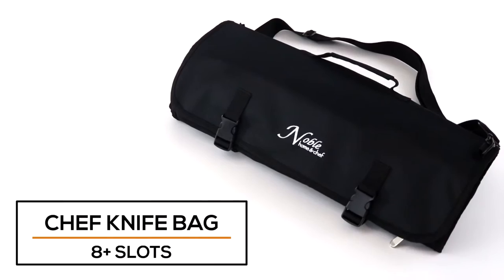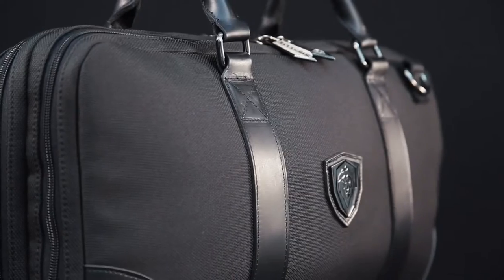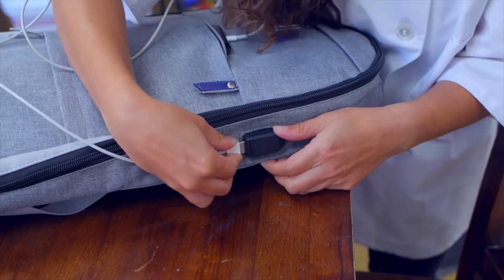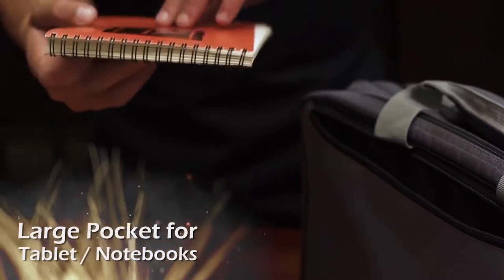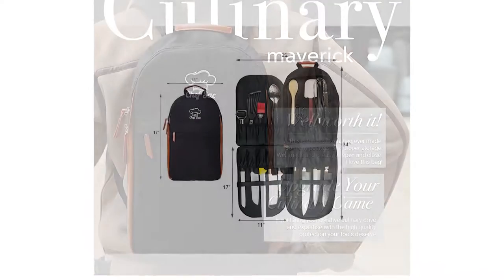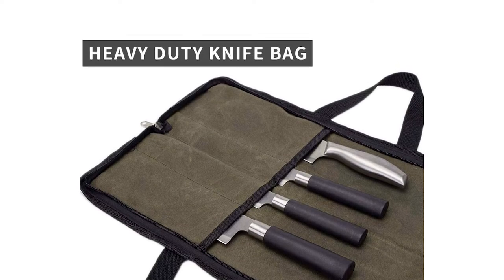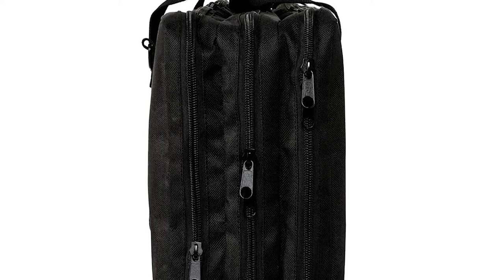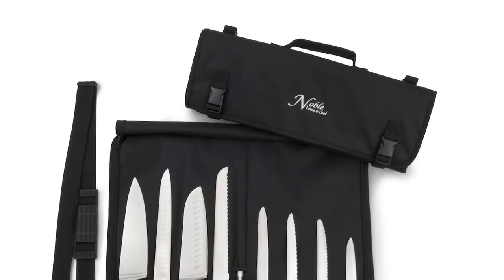Best Knife Bag - 2022 Review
Best Knife Bag

Unless you are a professional chef, a knife bag is not the first accessory you think about or seek to acquire. However, it is precisely the appropriate tool you need when traveling, and you need to bring your knives with you. It is also a welcome option for anyone who has a house full of kids, and you want to store your kitchen knives safely out of their reach.
In this video we will discuss some of the best knife bags today, which will help you to choose the best knife bag.

00:00 - Intro Best Knife Bag Video

00:53 - No. 7. DALSTRONG Compact 2 Pocket Knife Bag.

01:50 - No. 6. BOOBIKCHEF Chef Knife Bag.

02:41 - No. 5. Asaya Chef Knife Bag.

03:33 - No. 4. Chef Sac Folding Knife Bag.

04:39 - No. 3. QEES Heavy Duty Chef's Knife Roll Bag.

05:41 - No. 2. EVERPRIDE Chef Knife Bag.

06:41 - No. 1. Noble Home & Chef Knife Bag.

This was our Best Knife Bag Video, I hope you like it. Thanks.

A bag for a knife, really? You may not think that you need a bag to carry around your best kitchen knives as well as other kitchen tools. But if you’re planning on taking your kitchen knives to your summer rental house or even on a camping trip you should consider getting a knife bag or knife roll as they're often termed by professional chefs.

In fact, carrying and storing kitchen knives in a knife bag is second nature to chefs. Chefs love their kitchen knives and take them everywhere, and the knife roll keeps to keep their knives clean, secure and also makes it easier and safer to carry them in the most discreet way possible.

KnifeBag Knives knife Knife_Bag_in_2022, Best Knife Bag in 2022, Top Knife Bag in 2022, Knife Bag Reviews, #2022 #2022 knife